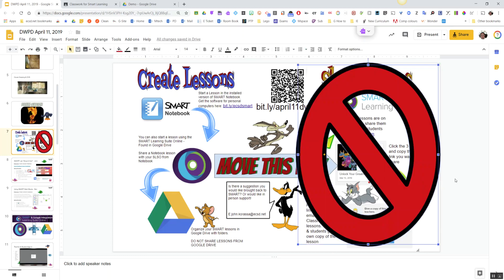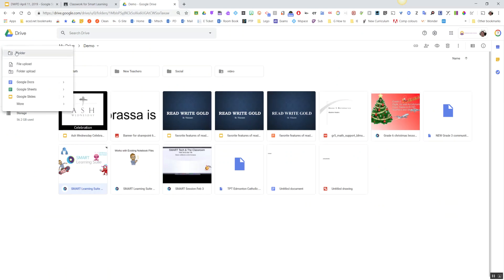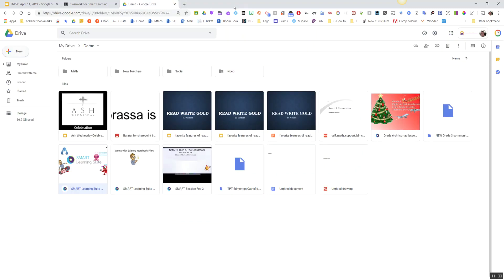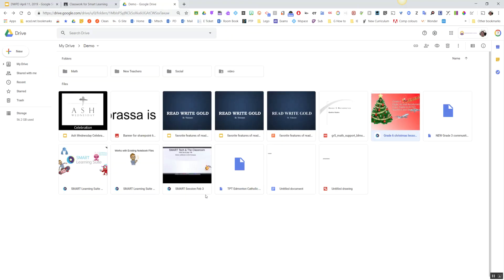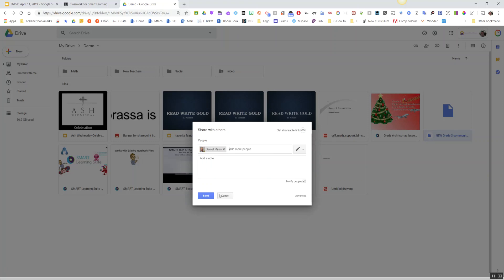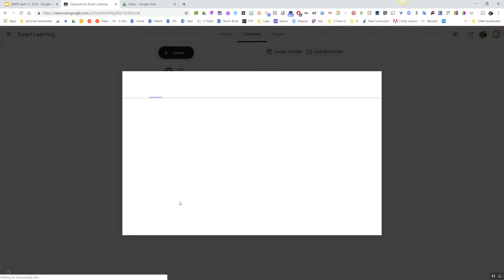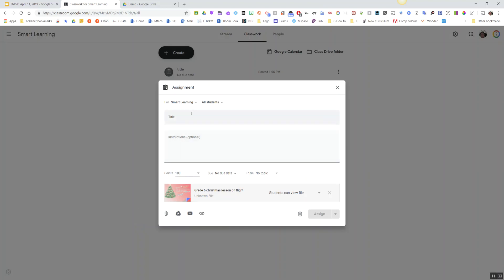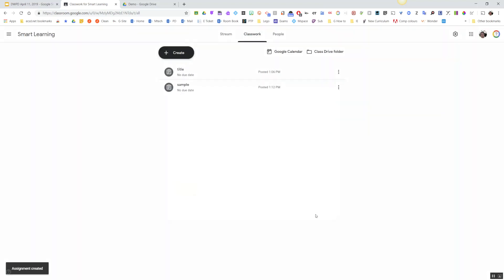Google Classroom and SMART Lesson Integration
In this video we will go over how to add a SMART Learning Suite Lesson to your Google Classroom and sharing it with students.  We will also look at how to share SMART Notebook lessons with teachers from Google Drive.